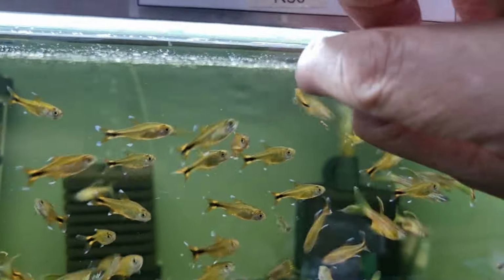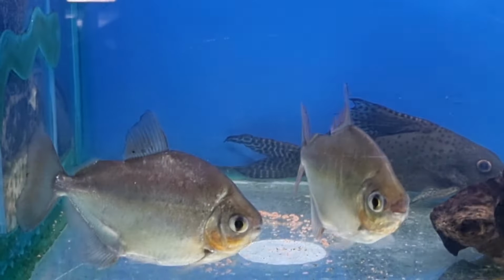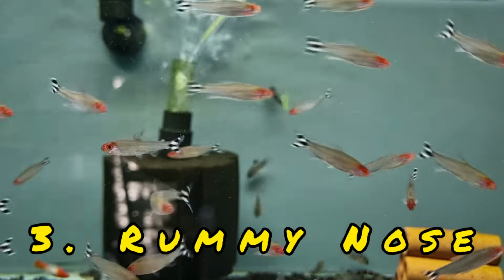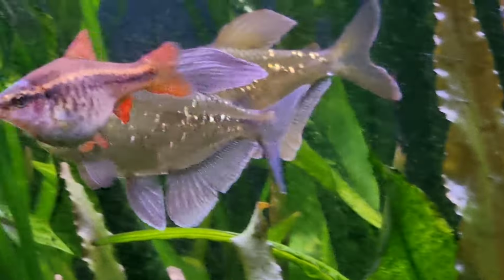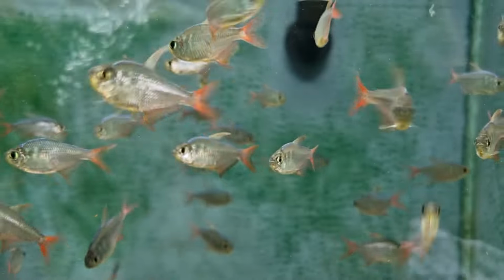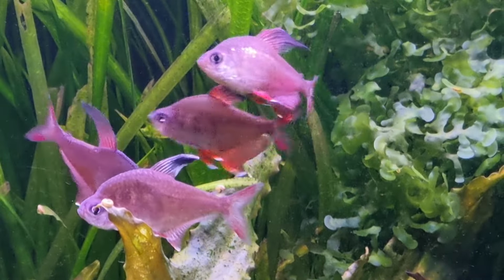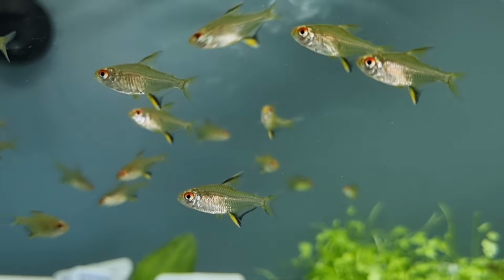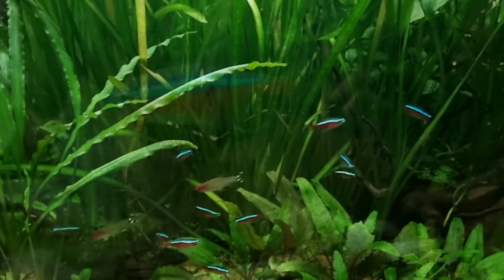10 PEACEFUL TETRAS for the Community Aquarium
There are so many different species of tetras out there but these are my favourites. What are yours?